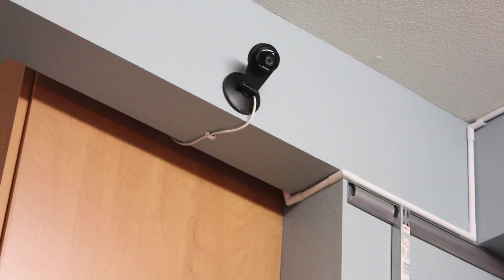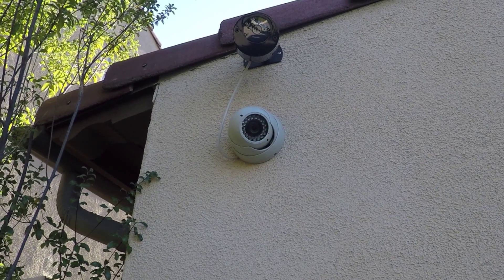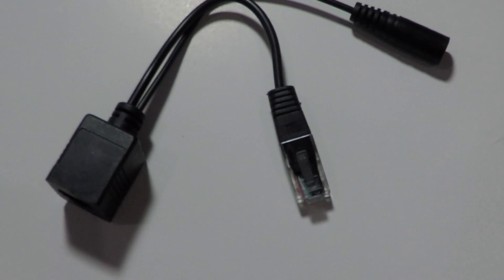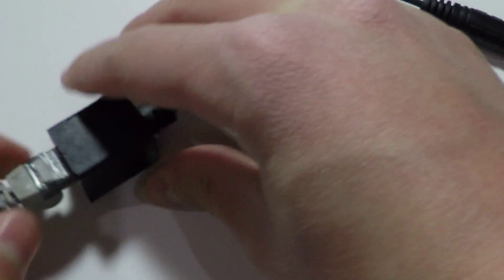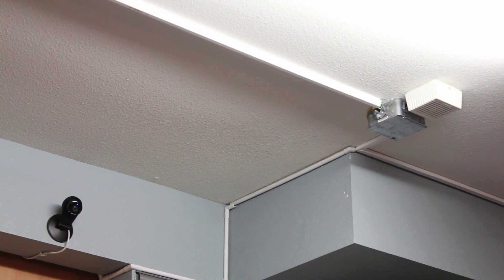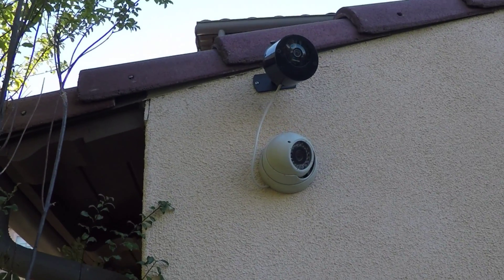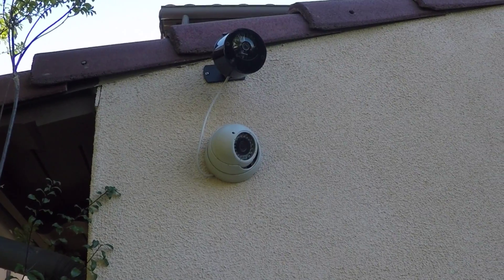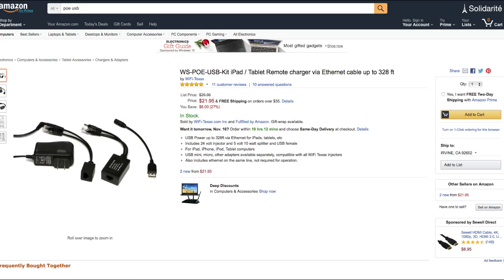Nest Cam & Dropcam PoE Solution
A quick demo of a PoE solution for the Nest Cam & Dropcam.